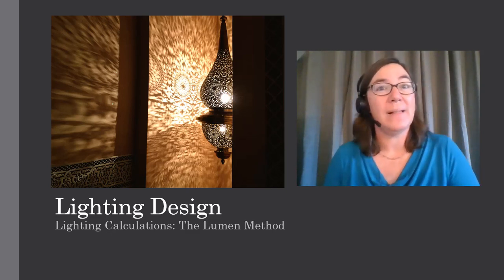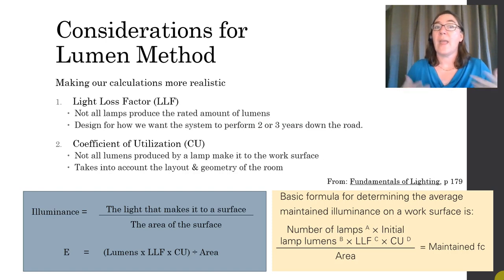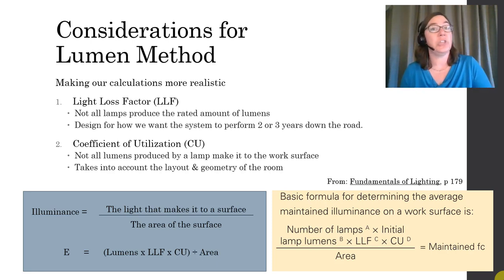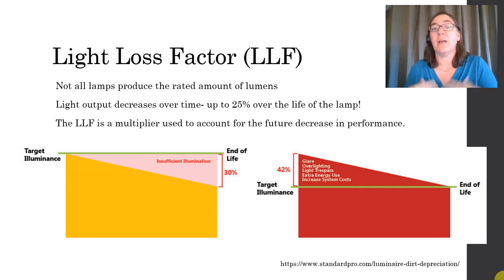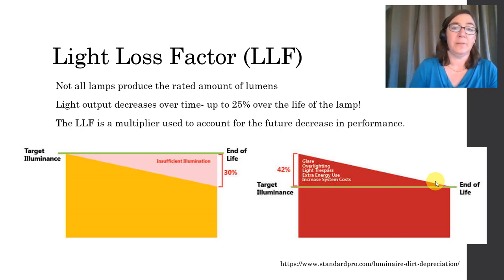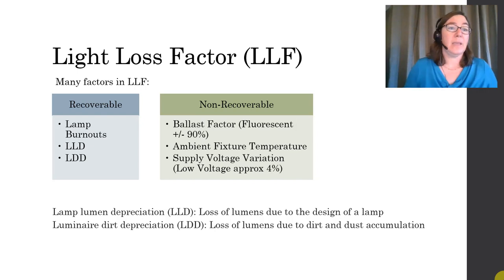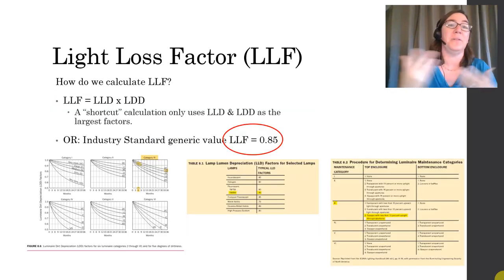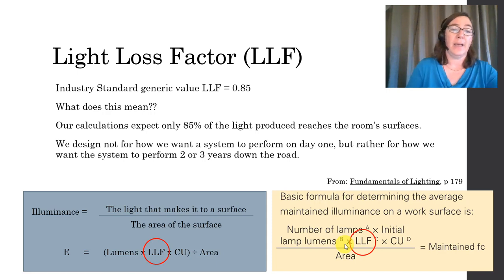Light Loss Factor